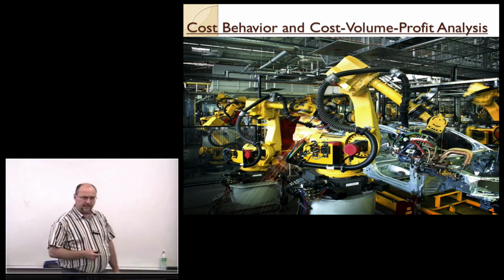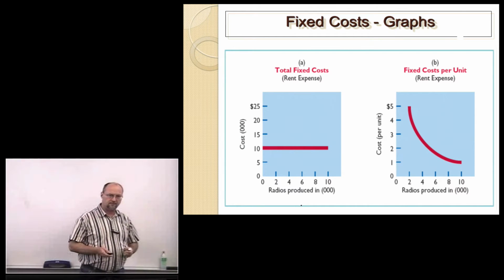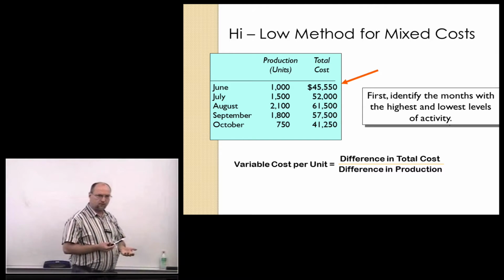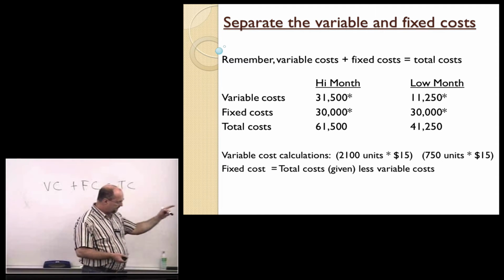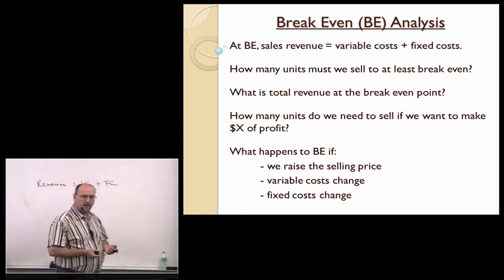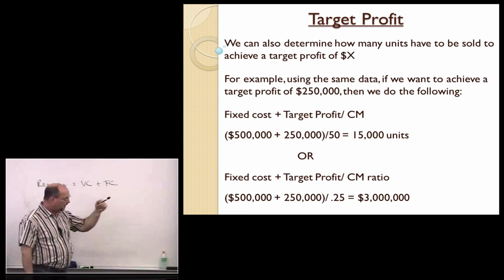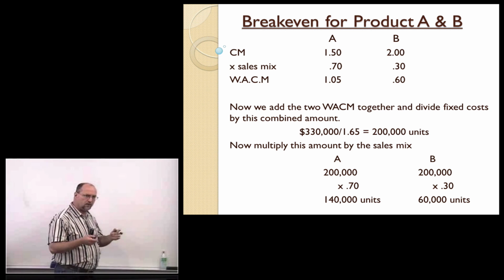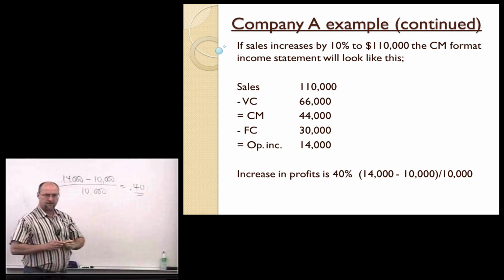Cost Behavior and Cost-Volume-Profit Analysis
Managerial Accounting lecture on Cost Behavior and Cost-Volume-Profit Analysis